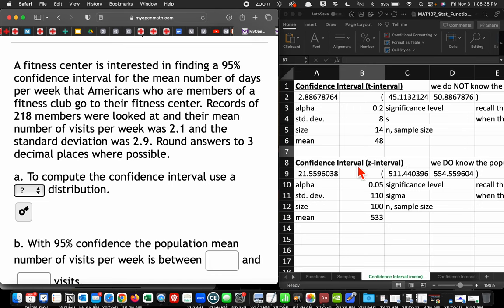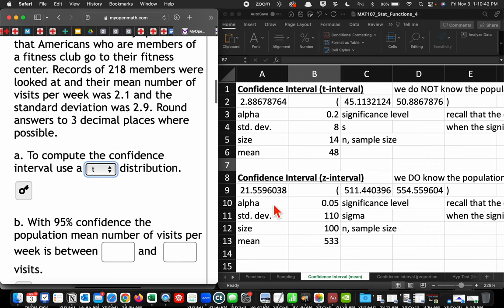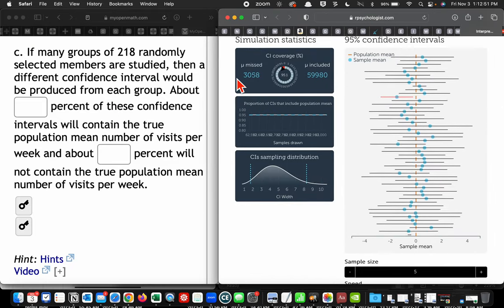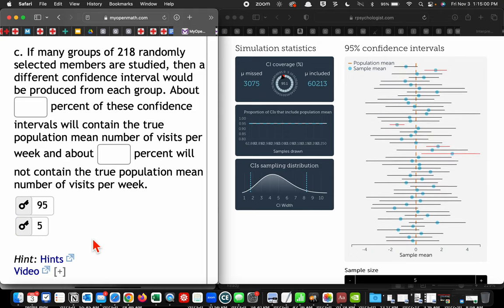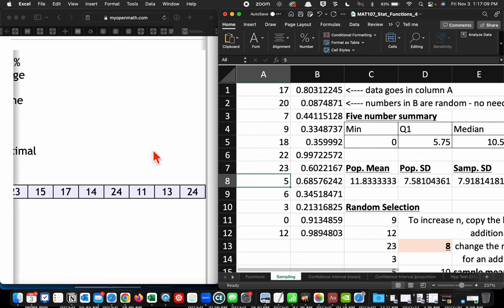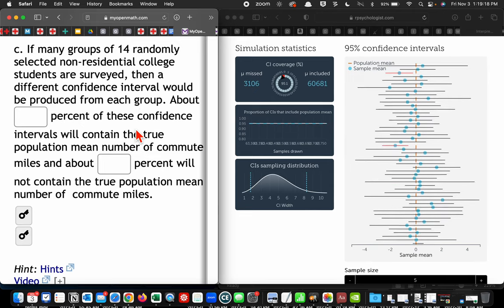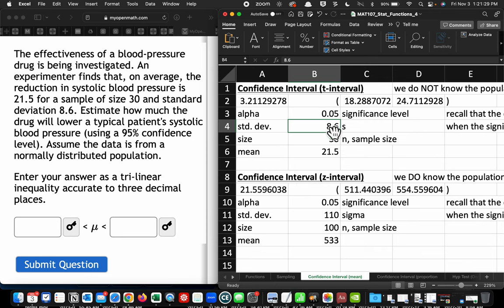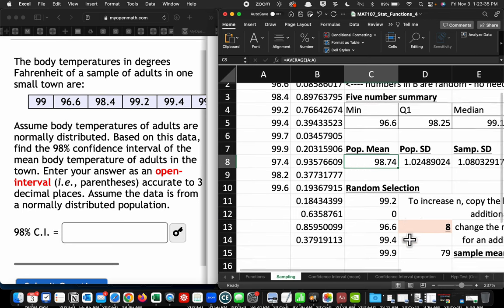Confidence Intervals using MS Excel (usage not building)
We use the spreadsheet with functions that we built in class to determine the CI of mainly student-t-test (we don't know the population standard deviation).